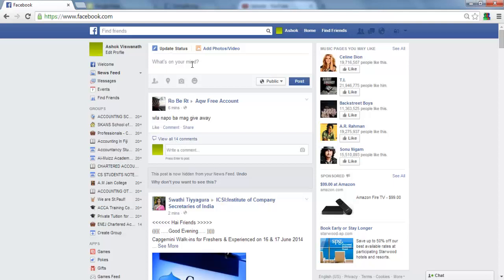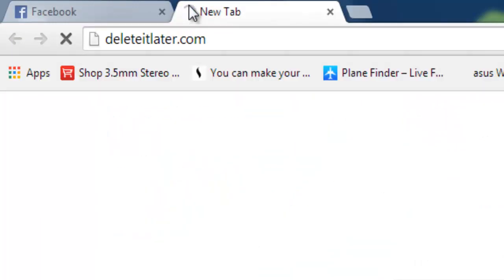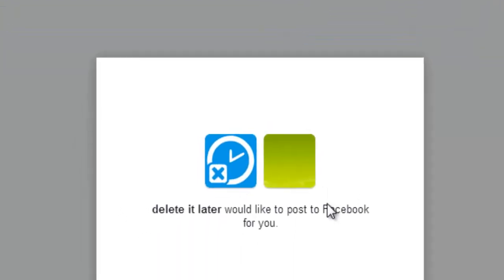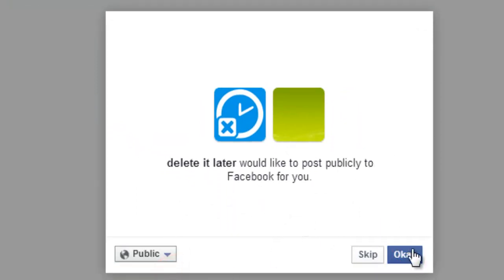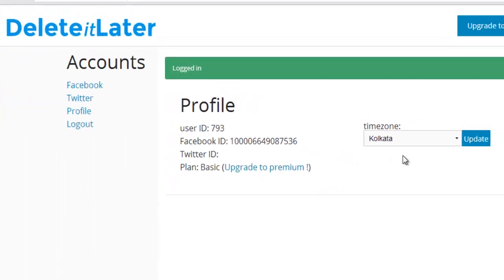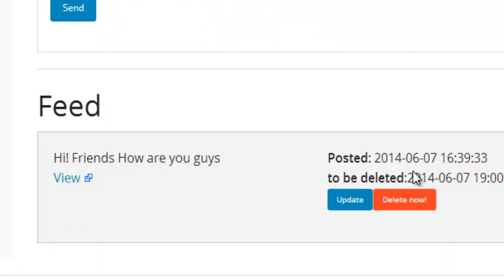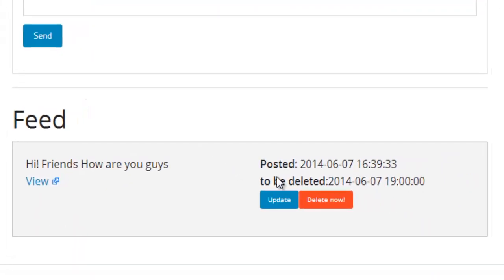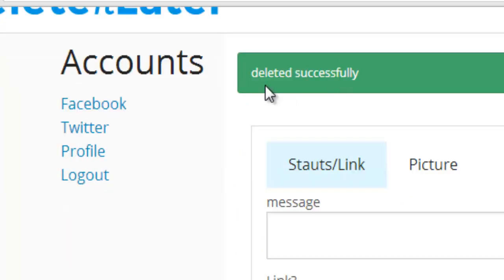How to delete your post automatically after sometime in Facebook?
This video will guide you to delete the post automatically from facebook after sometime.  It will be really useful if you want to delete the post when you do not want anymore.